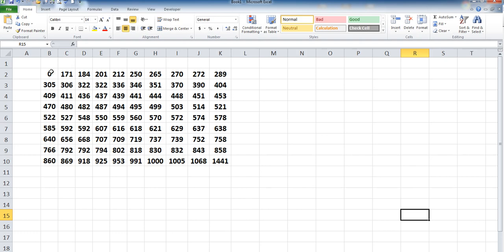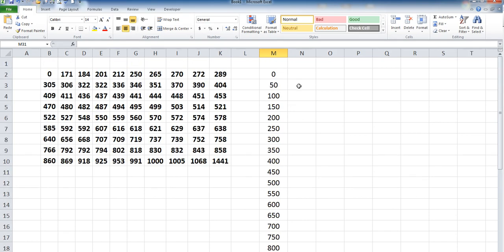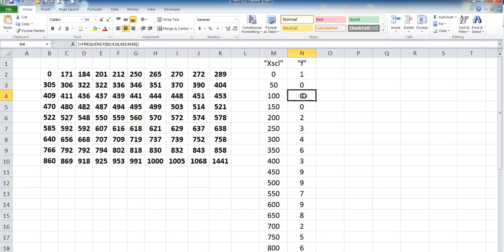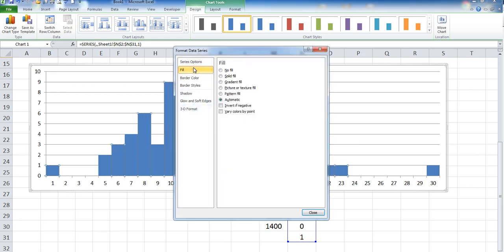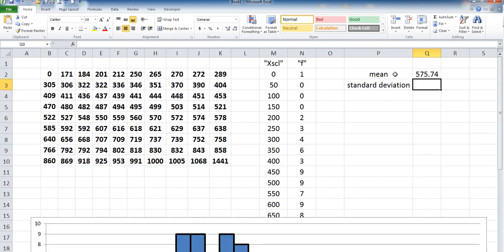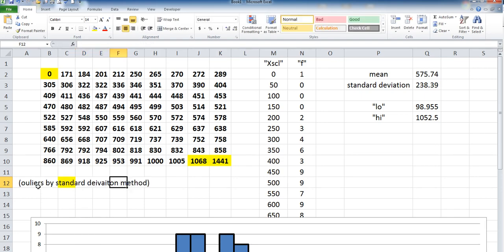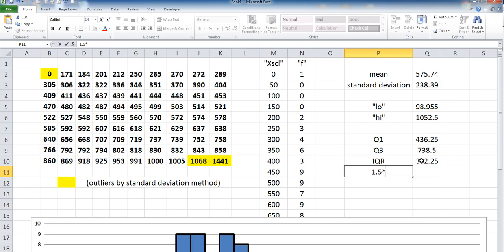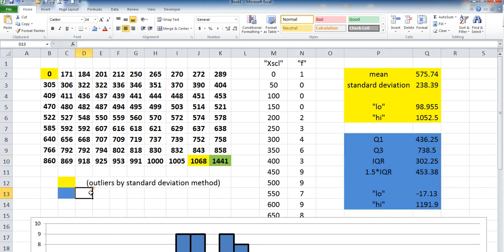MTH 243 (outliers)